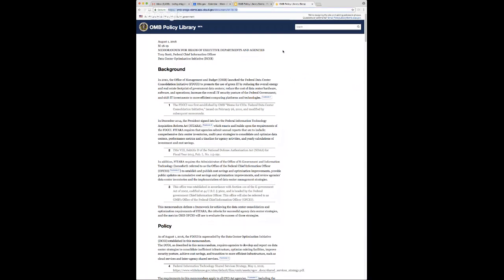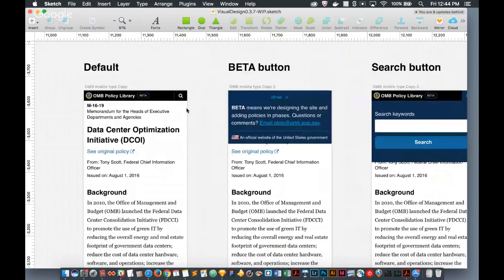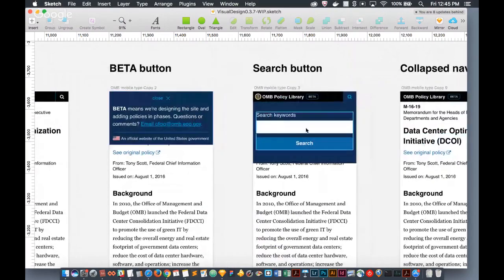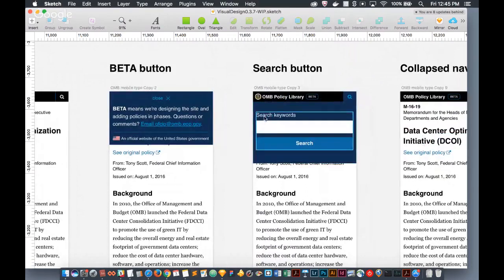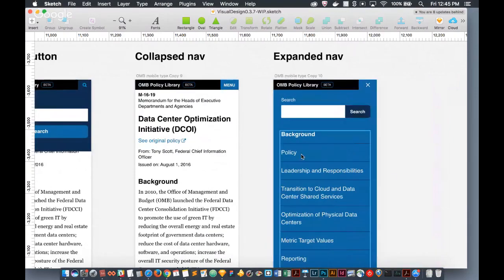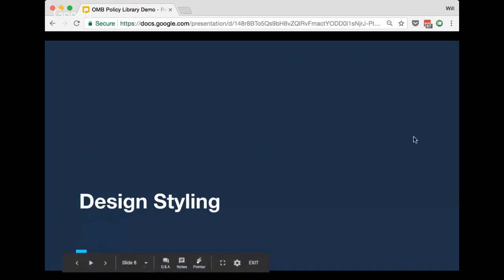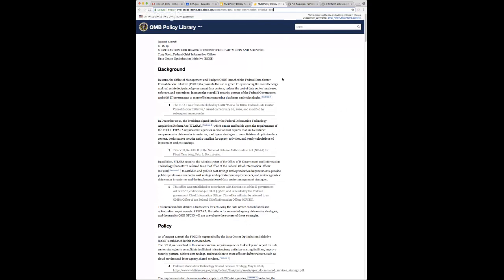OMB Policy Library Demo - Penne Sprint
A bi-weekly demo of the OMB Policy Library (Formerly called OMB eRegs) engagement at 18F. Follow along here: